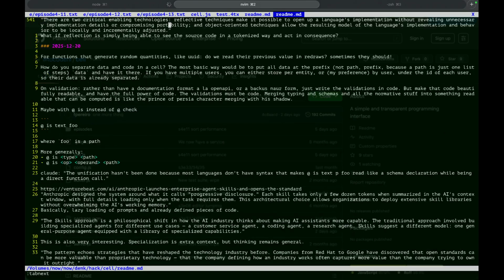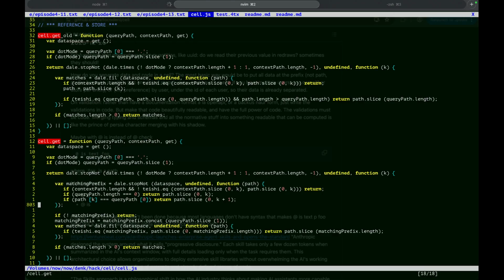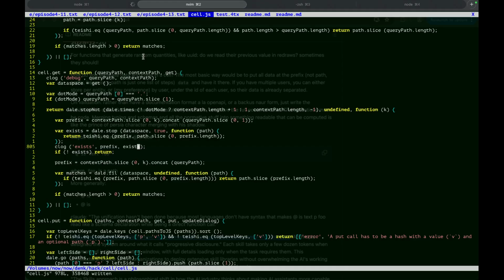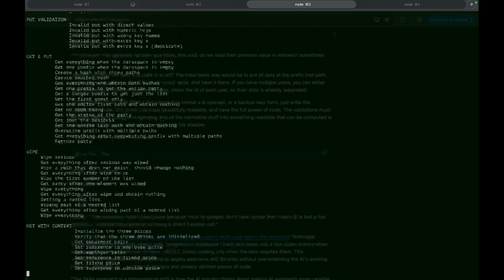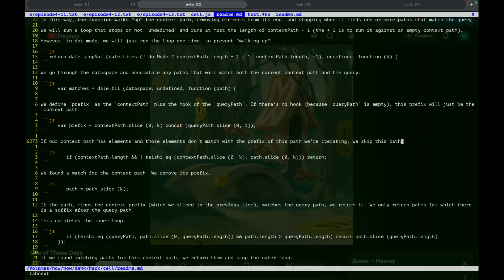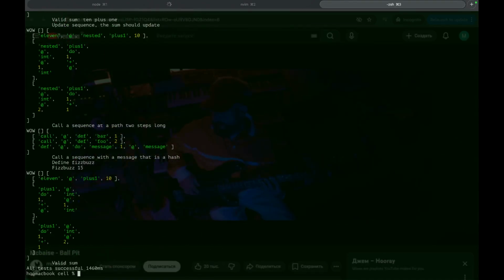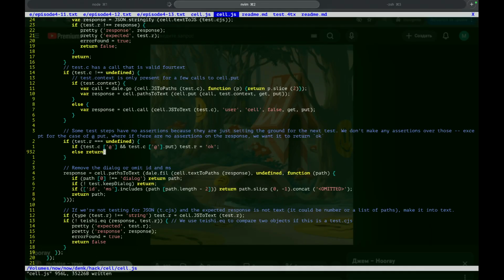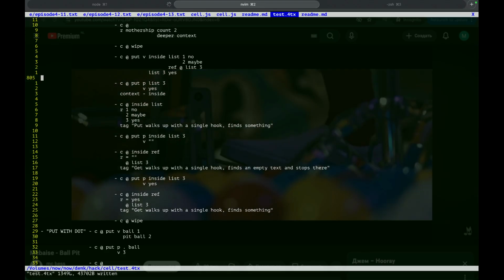Making Cell - S4E13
Thirteenth episode of season 4! I'm building a programming environment from scratch while recording myself. The single hook for get works! It also seems to work for put, but I write an interesting test that breaks it. Things are moving.